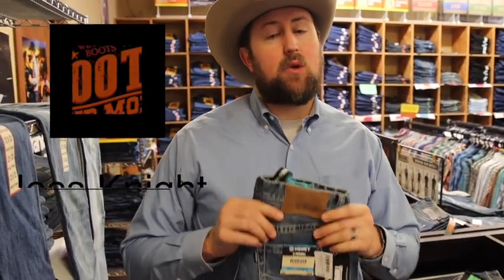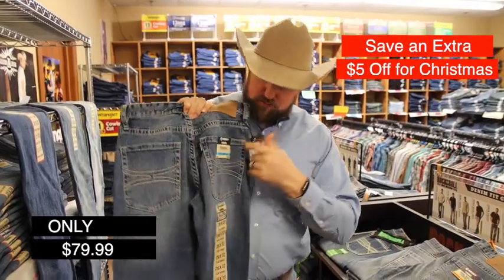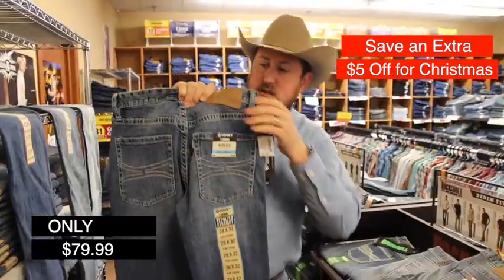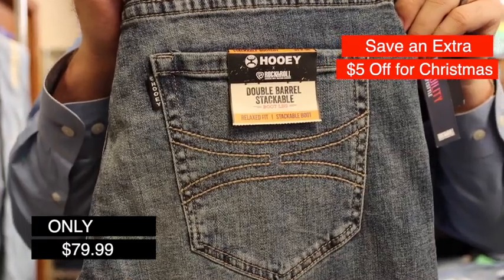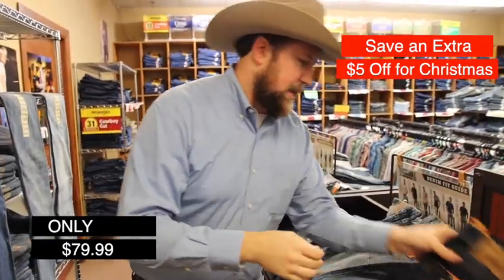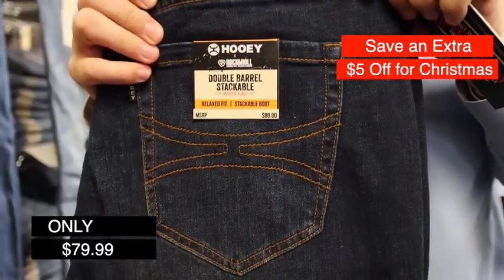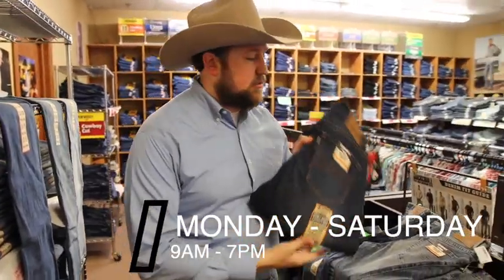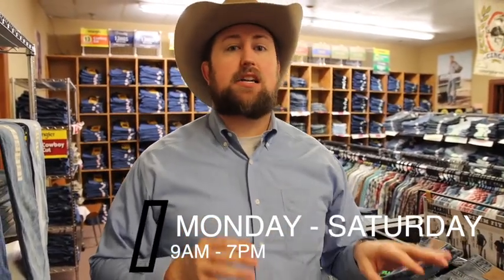Rock & Roll Hooey Jeans